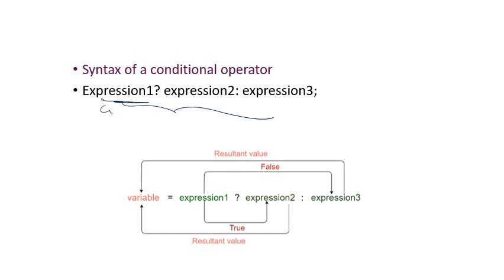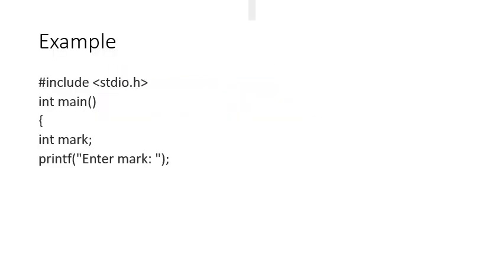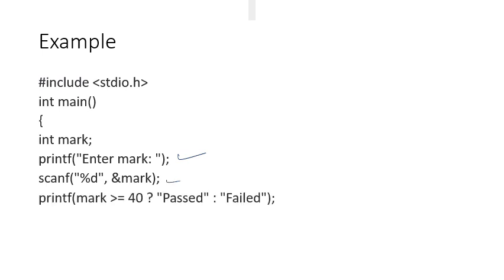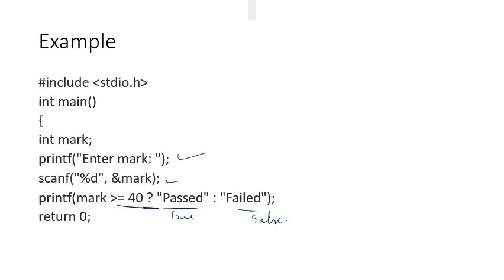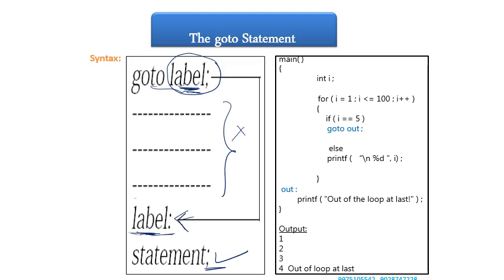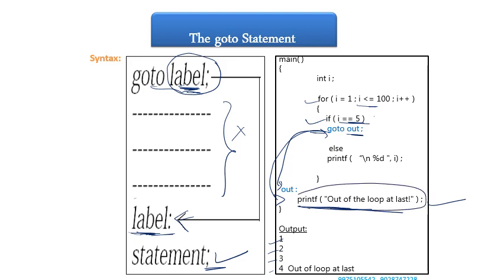SLT4 Conditional and Goto statements